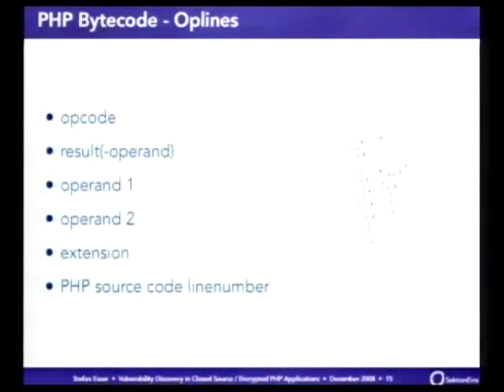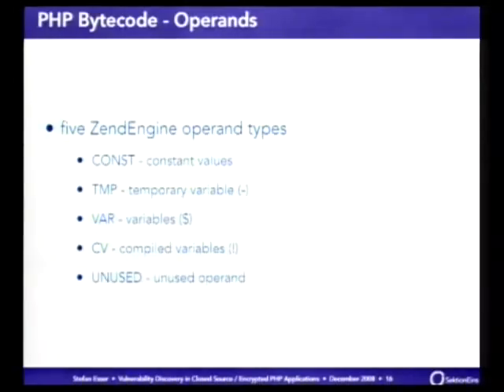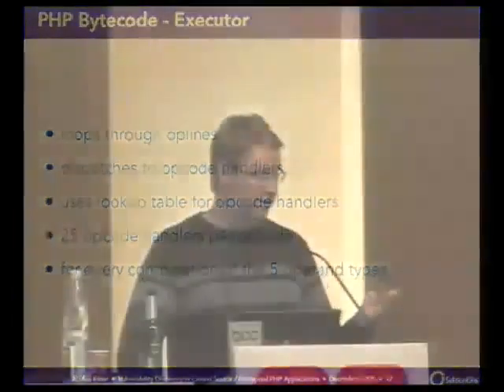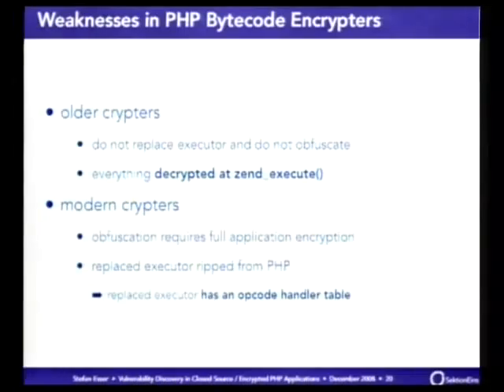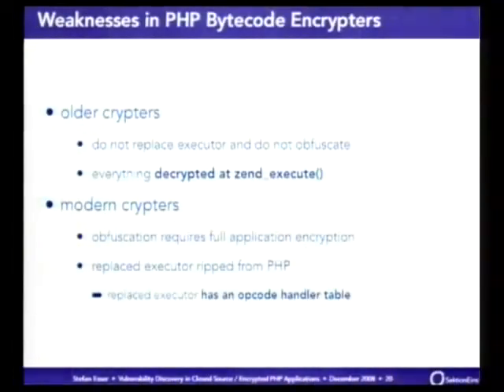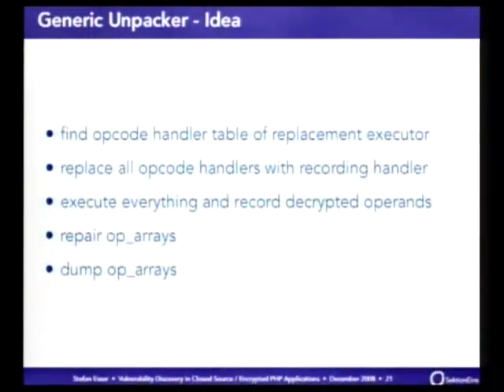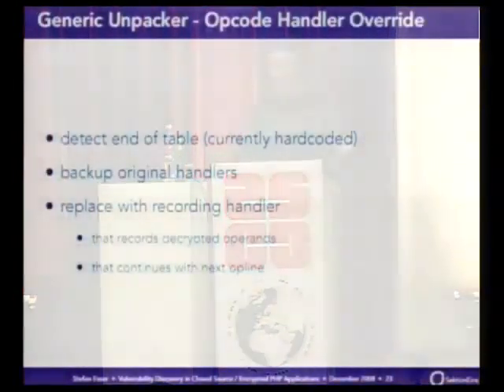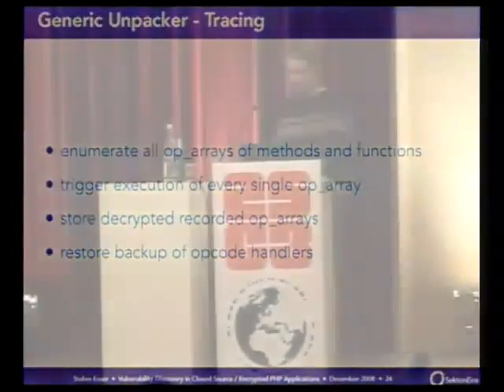25c3-2678-en-vulnerability_discovery_in_encrypted_closed_source_php_applications_001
25c3-2678-en-vulnerability_discovery_in_encrypted_closed_source_php_applications_001